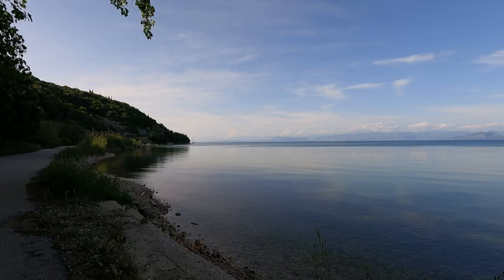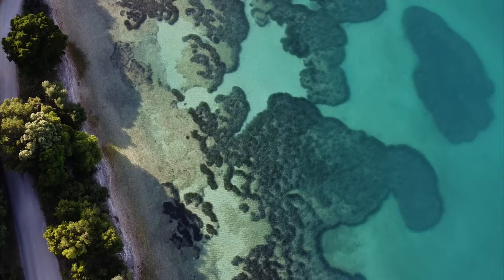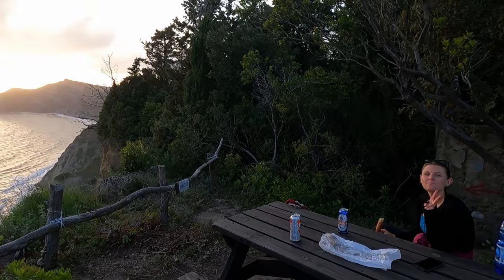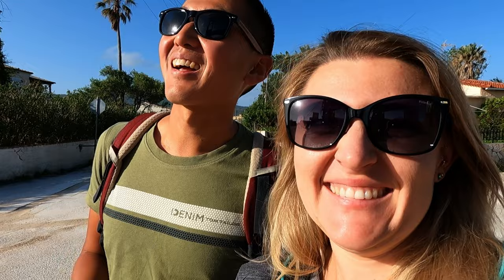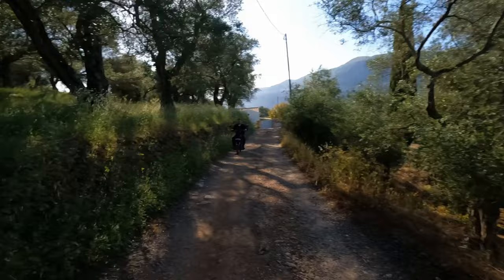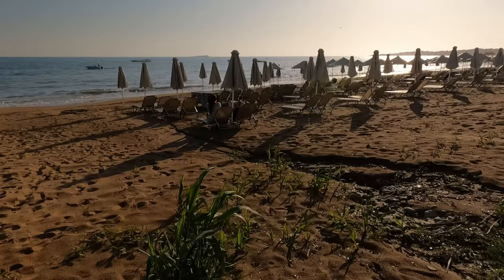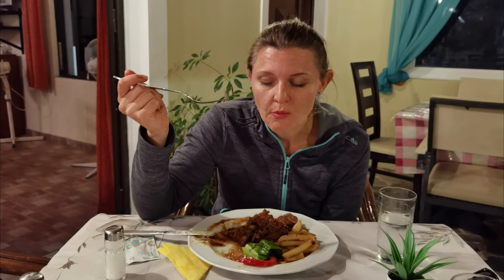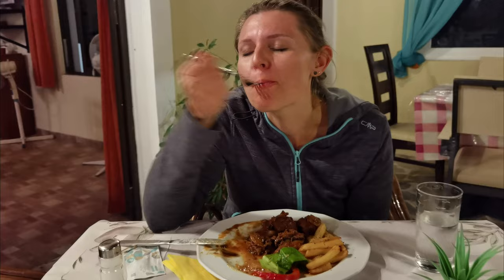Corfu, Beautiful Nature and Delicious Food in the South || Greek Islands (Travel Vlog)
The South of Corfu is not as famous as the Northern part of this beautiful Greek island, but it offers some incredible wild beaches and untouched nature to explore.
We also had more amazing traditional Greek food, the days went by really quickly and soon we are already heading to the North...

0:00 Intro
02:02 Notos Beach
03:50 Kanoula Beach
04:09 Marachias Beach
04:44 Arkoudillas Beach
06:46 Agios Georgios Beach (wrong one)
09:50 Issos Beach
11:35 Foca is being emotional
12:42 Traditional Greek Food in a Local Taverna
15:56 Summary and Opinion of Southern Corfu
17:00 Outro